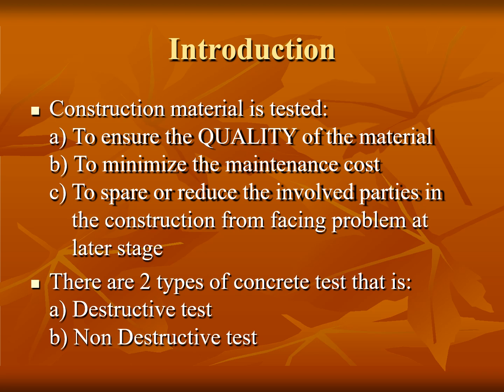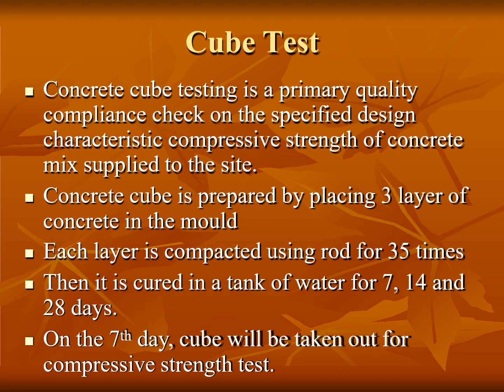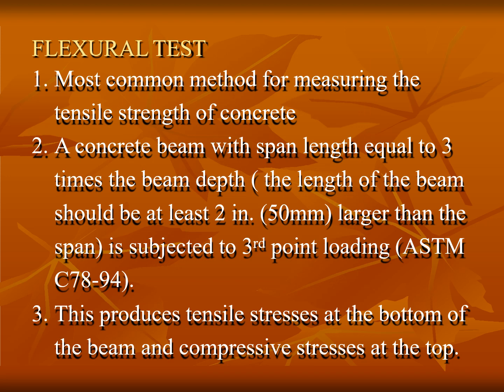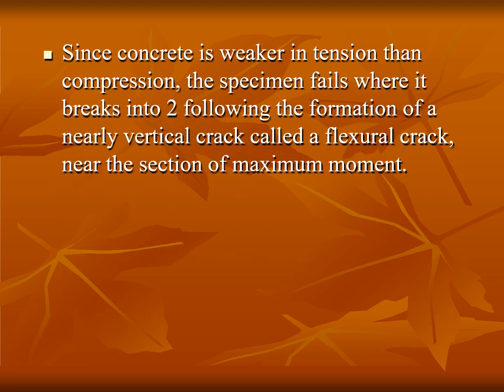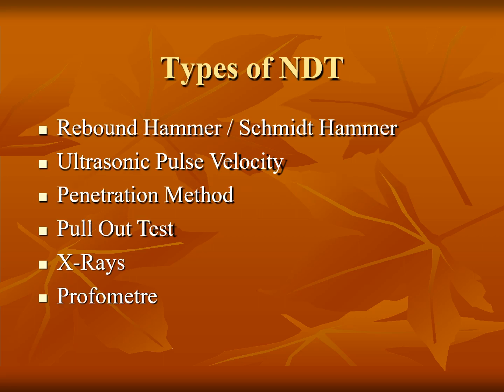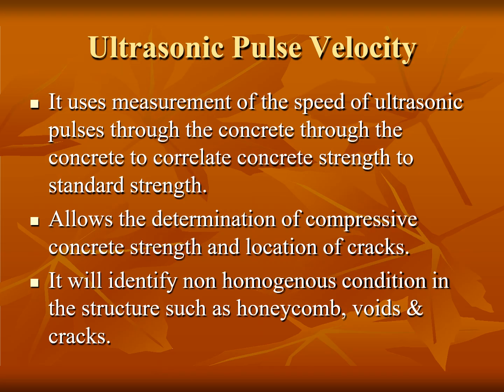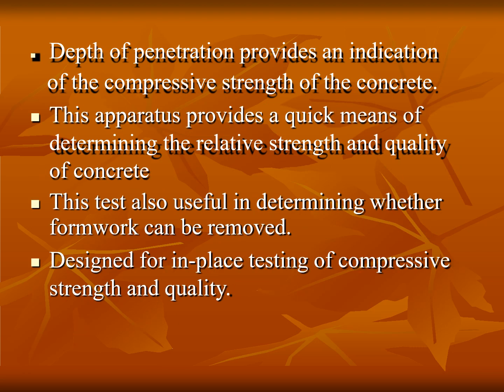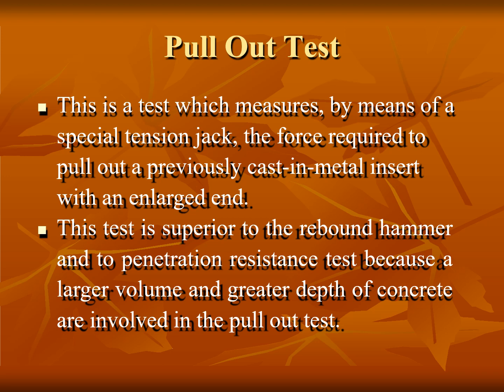Testing of Harden concrete By BHAVAROHINI K AP/CIVIL